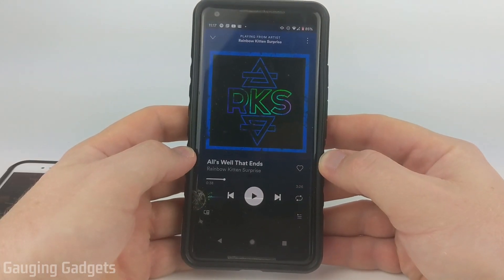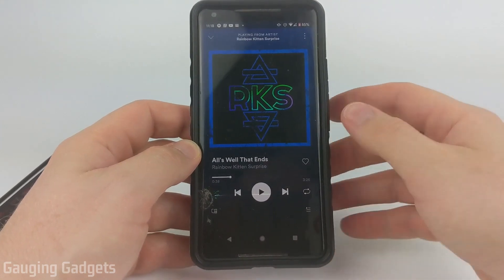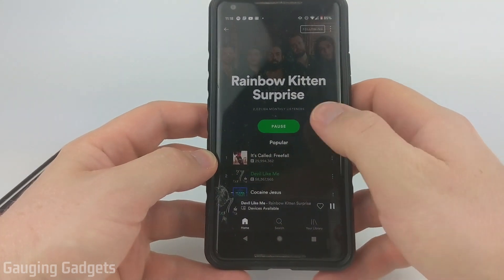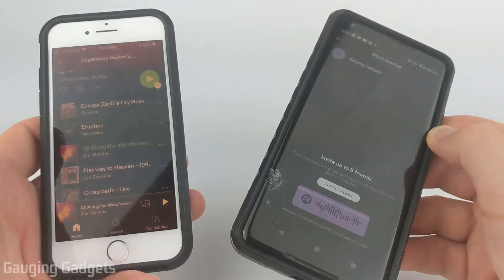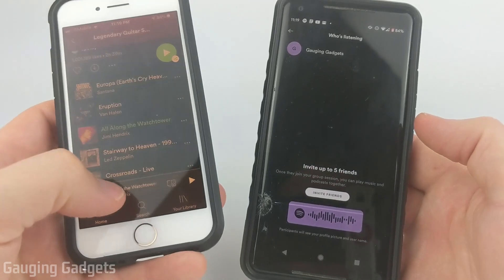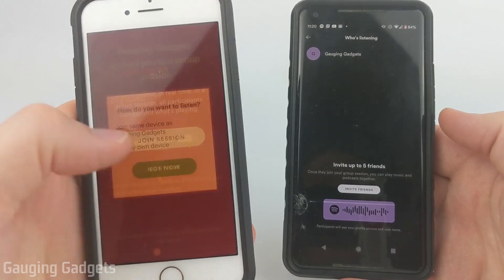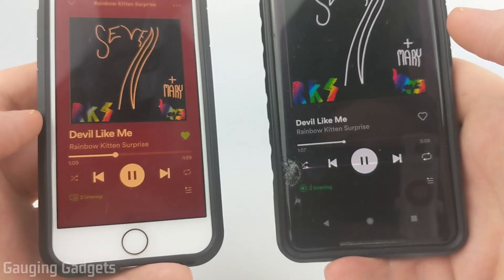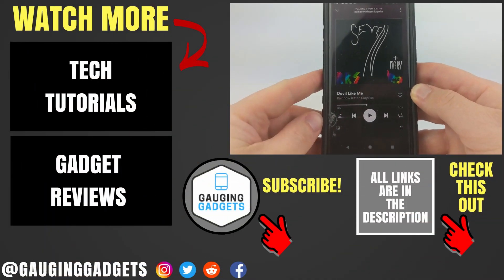How To Start Group Sessions On Spotify - Create, Join, Leave, & End a Spotify Group Session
How To Start a Group Session On Spotify? In this tutorial, I show you how to use Spotify Group Sessions. Spotify Group Sessions allows you to listen to Spotify with your friends remotely. Starting and joining a Spotify group session is easy and uses the Spotify app on your iPhone or Android phone.

Spotify Group Sessions is Missing?
Spotify Group Sessions is currently is beta and may not be available in your country. If you do not see the group session option in your Spotify app, I recommend uninstalling the app then reinstalling it.

Follow the steps below to start a group session on Spotify:
1. Open the Spotify app on your iPhone or Android phone.
2. Open a song on Spotify.
3. With the song open, select the icon in the bottom left of Spotify. This icon should look like a monitor and a speaker.
4. Scroll down and select Start Session under Start a Group Session.
5. Once you have started the Spotify Session, select invite friends. There are three methods for inviting friends.
   • Get a link to your group session for sharing on social media or else where
   • SMS text an invite to your group session
   • Allow your friends to scan a Spotify code that adds them to your group session.

How to end a group session on Spotify:
1. Open a song on Spotify.
2. With the song open, select the icon in the bottom left of Spotify. This icon should look like a monitor and a speaker.
3. Scroll down and select End Session under Group Session.

How to leave a group session on Spotify:
1. Open a song on Spotify.
2. With the song open, select the icon in the bottom left of Spotify. This icon should look like a monitor and a speaker.
3. Scroll down and select Leave Session under Group Session.